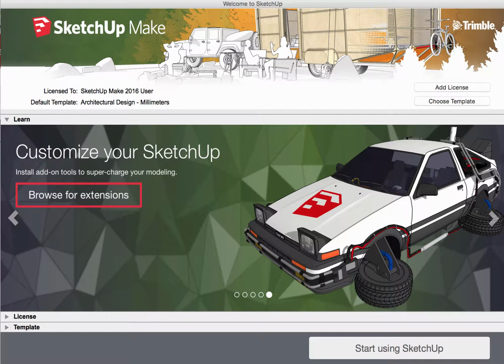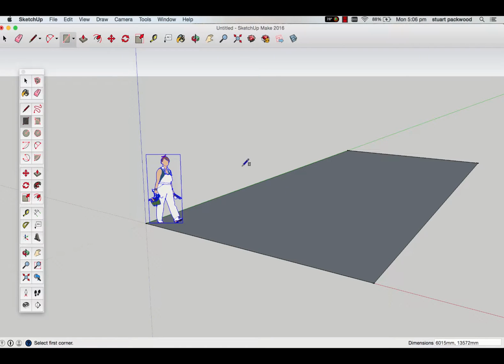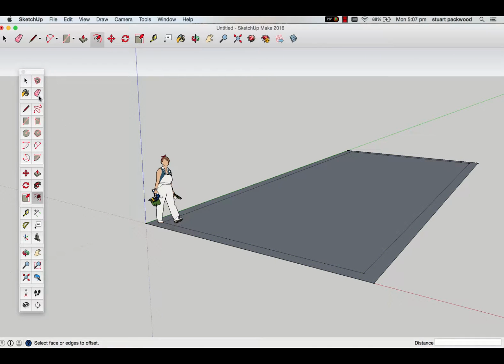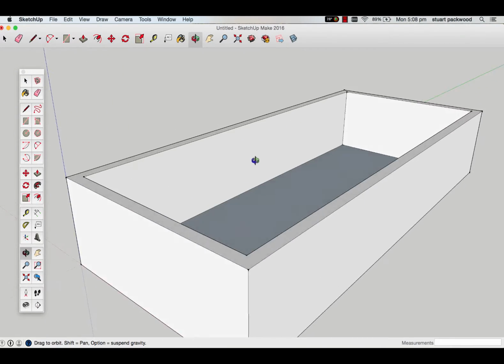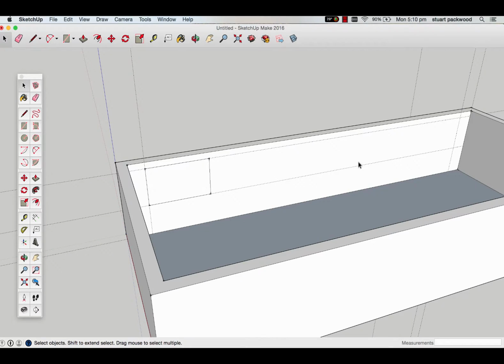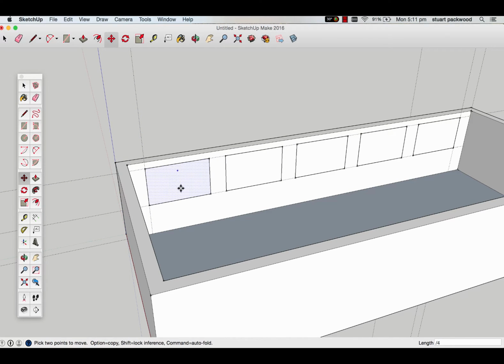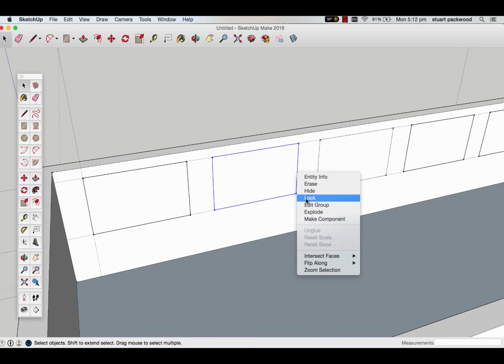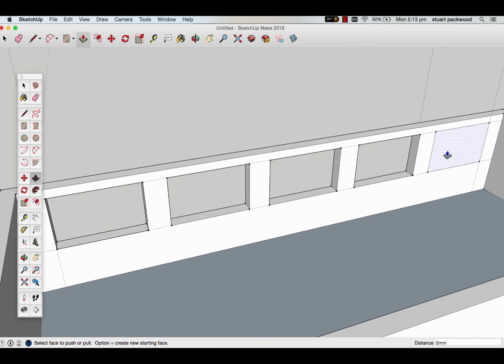SketchUp - fast track multiple windows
Windows holes are converted to groups and duplicated to create an array of windows. You choose how many between your chosen distance! Using the Offset tool (F) & then Push/Pull (P) tool for walls. Marking out windows with the Tape Measure (T).